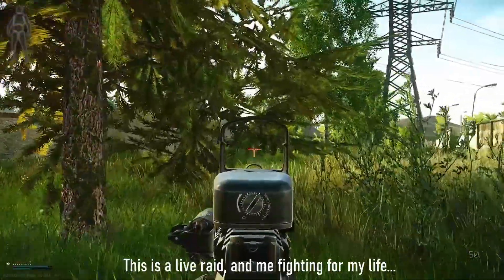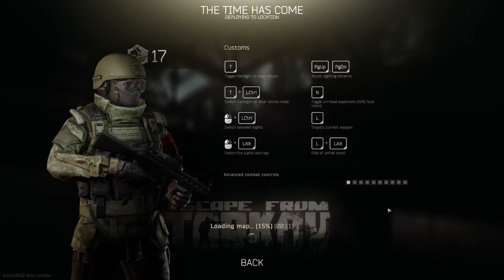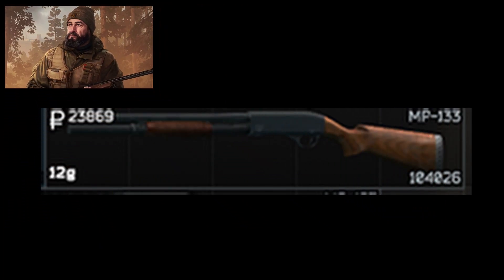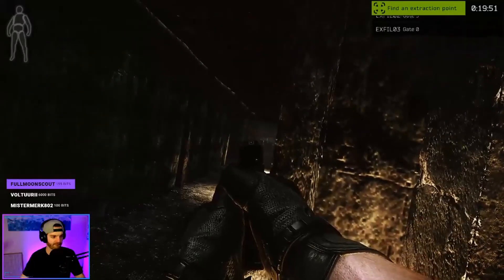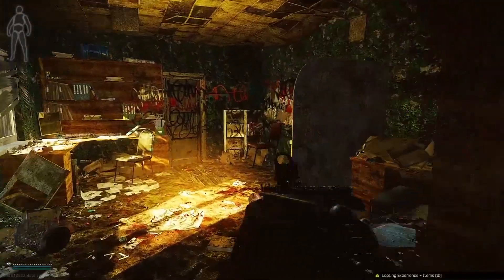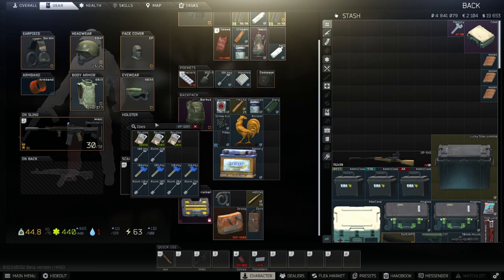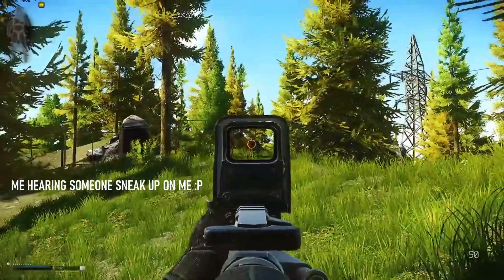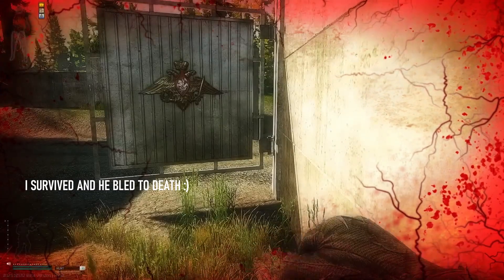Survive More Raids in Tarkov - Early Game Guide (Tarkov Bootcamp Pt 2)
In my Early Game Guide I cover tactics to survive more raids, beginner loadouts, the best of the weapons, gear, and ammon available to you as a beginner player, as well as some essential tips to ensure better survival in Escape from Tarkov.

Surviving more raids can be a pain-staking process in Escape from Tarkov, and we're going to cover some tips & tricks to help you extract more offten, more effectively, and with fewer headaches. Early game is the make or break of most Tarkov players' experience, and the deciding moment if they will continue to play or drop the game due to frustation. I wanted to make sure that you are best equipped with knowledge to give you a head-start on your Escape from Tarkov adventure, and to ensure we have more players in the growing Tarkov community who stick around.

Below are some resources that I consider essential to the learning process of Tarkov, and I hope you find them useful.

===Links & Resources for EFT===
1) In depth "Total Beginners Guide" by Reddit user /u/Rainlyte:

3) EFT Wiki for Gear, Items, Tasks, Merchants, Item uses, and EVERYTHING Tarkov Related:

6) EFT Gun Modding web-based app to get a better understanding of what works on which weapons:

Streaming gear
Gaming/Streaming single PC Build